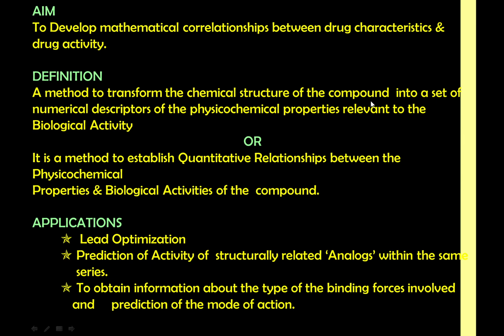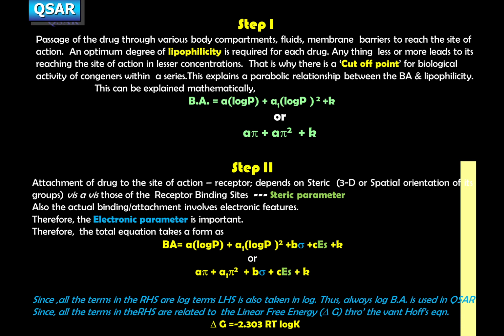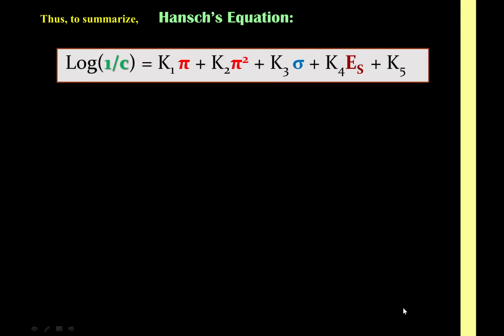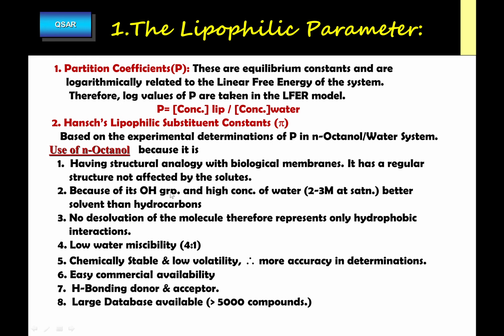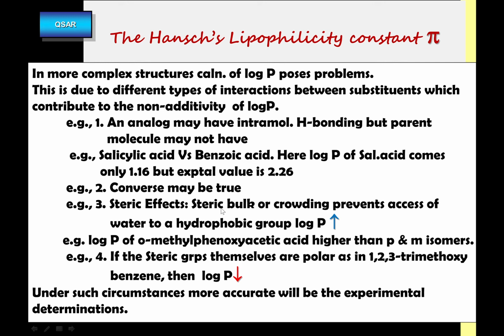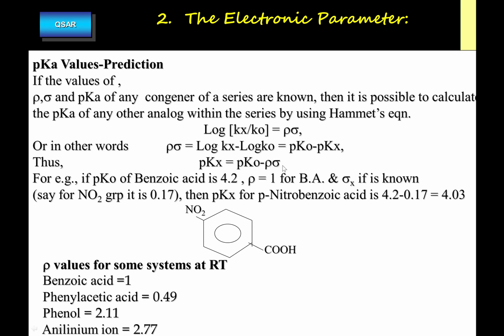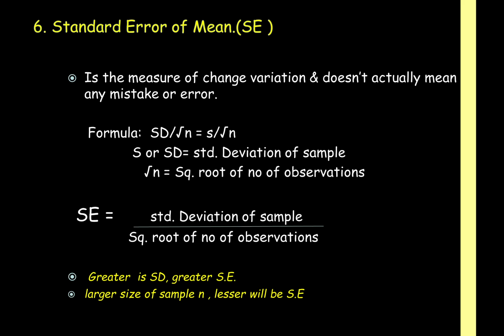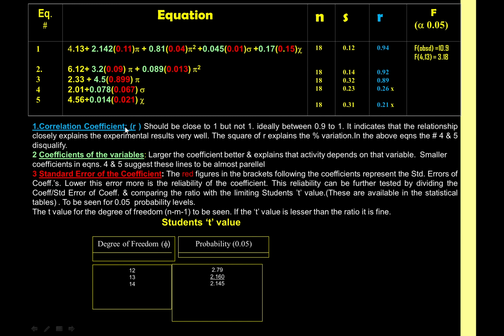QSAR (Hansch's LFER) Explained Dr K S JAIN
The theory, concept, parameters and methodology of Hansch's LFER model of QSAR is explained